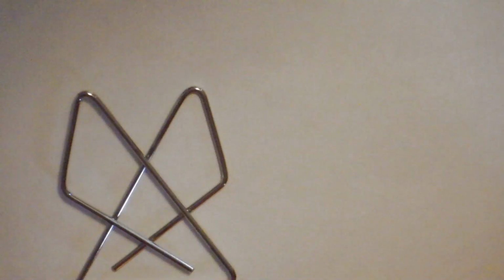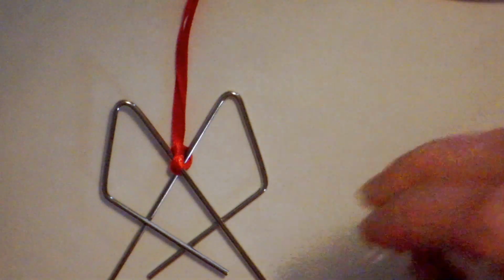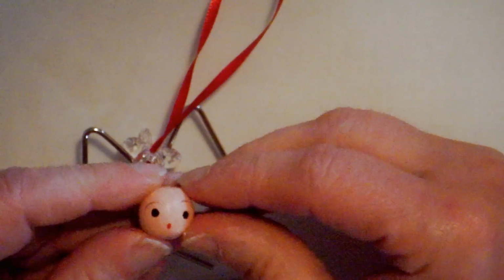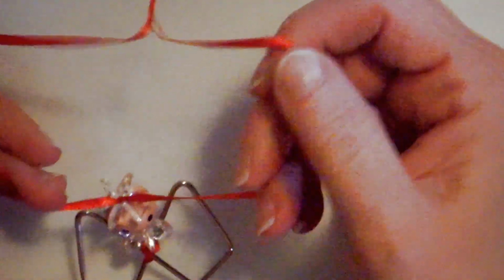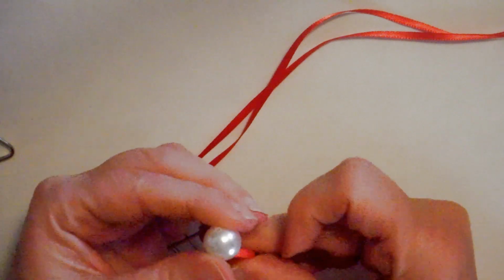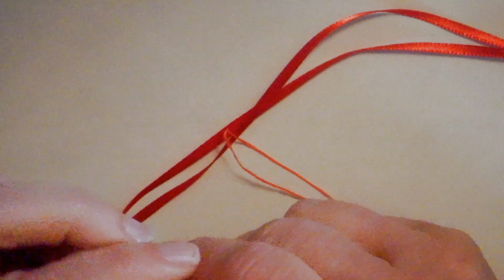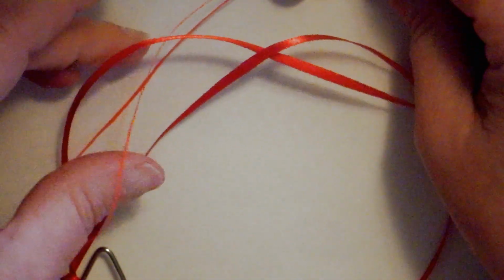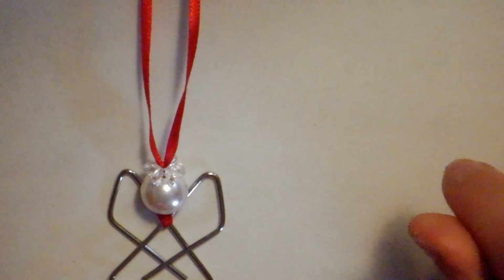Butterfly Angel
Butterfly Angel is another super quick and easy craft from MainelyDiY.com.  Be sure to watch the entire video for tips and variations.